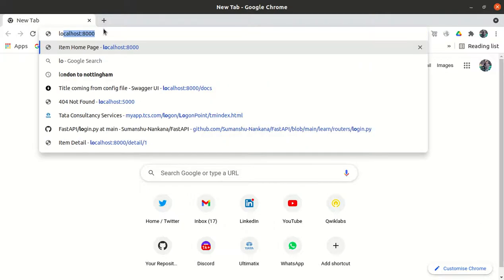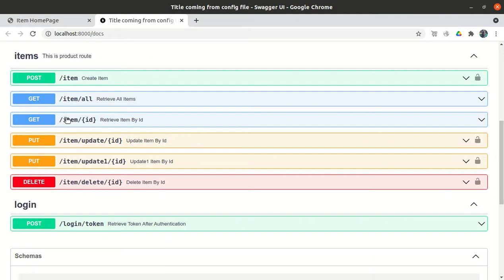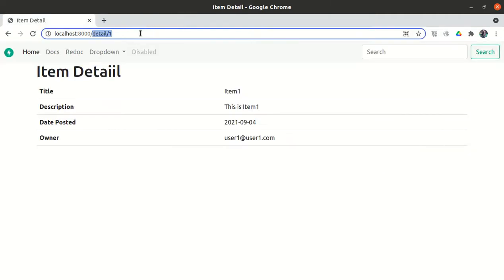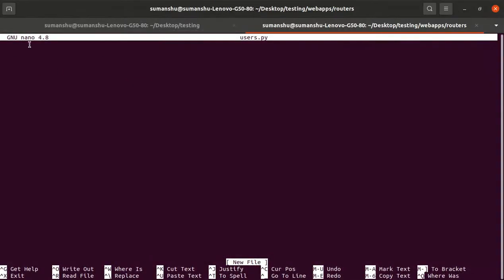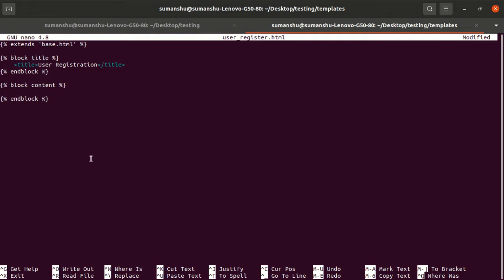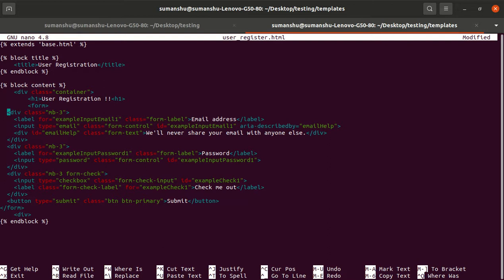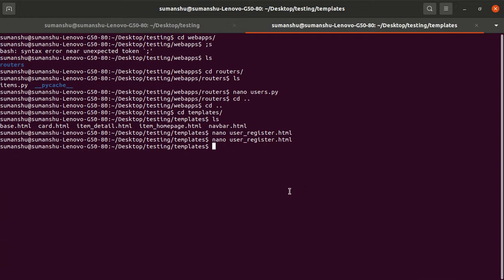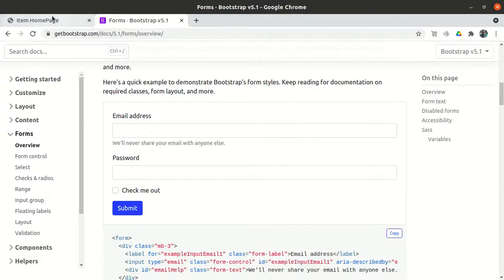FastAPI # 0032 # User Registration HTML Form